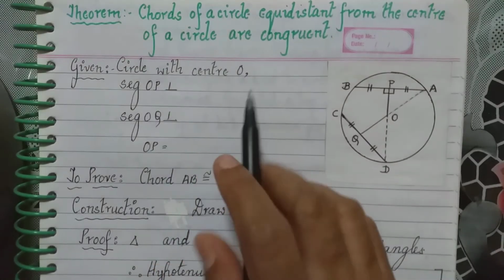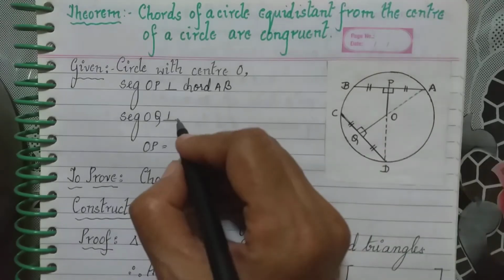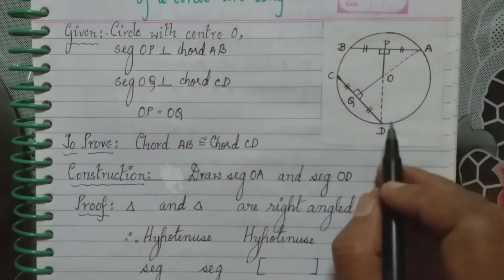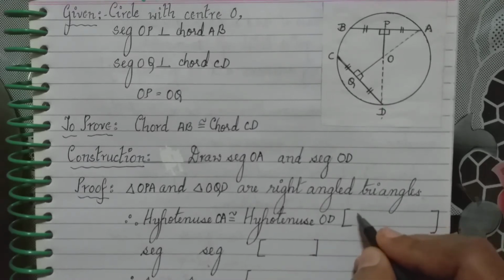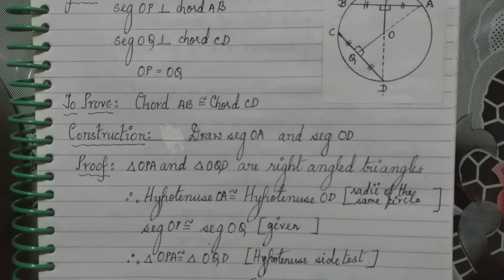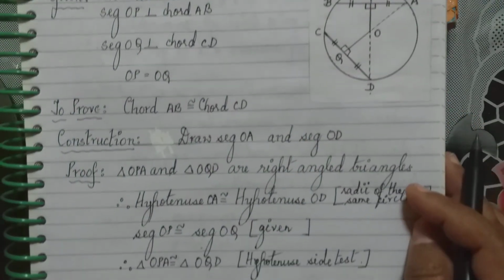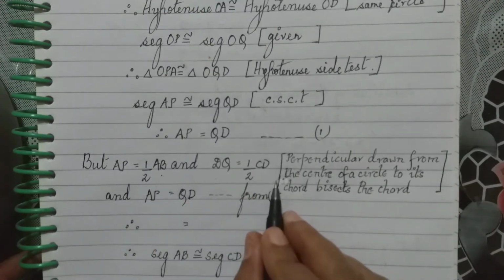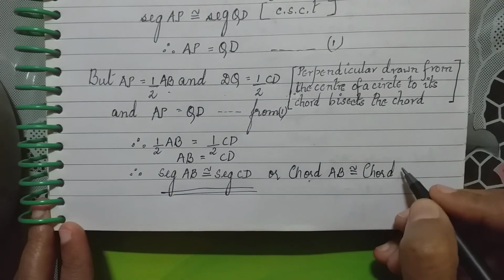Chapter 6, Circles-Theorem 4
Maharashtra State board of Higher Education, Standard 9, Geometry, Chapter 6-Circles.